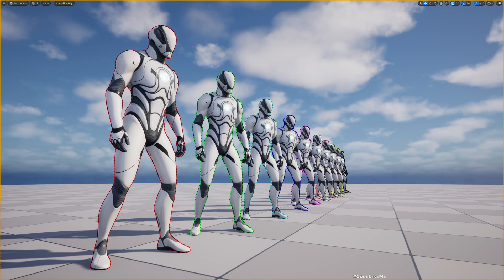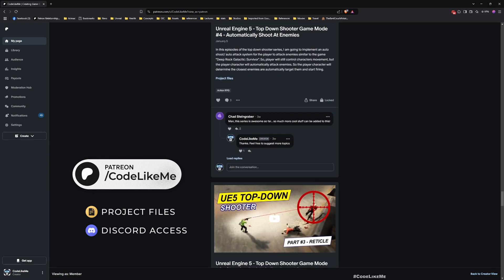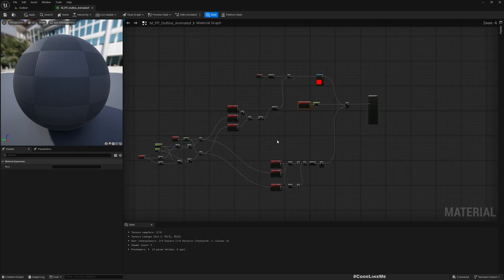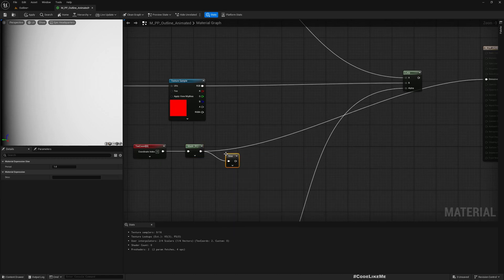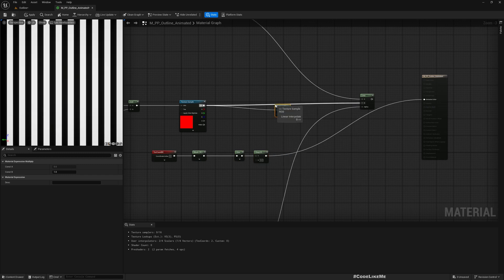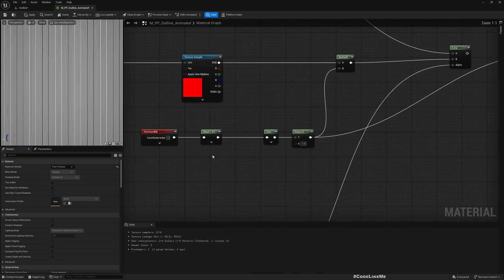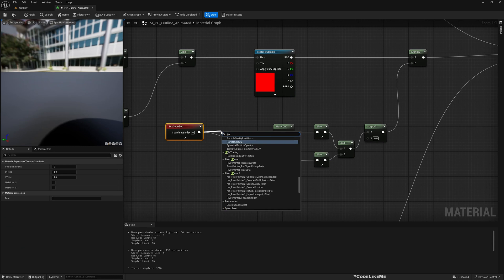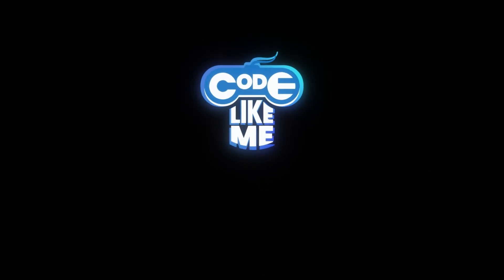Unreal Engine 5.5 - Animated Multi Colored Outlines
In this unreal engine 5 tutorial, I am going to show you how to add animated multicolored outlines to objects. We have already worked on an outline system which allow us to add outlines with many different colors using a prost process material and custom depth, custom depth stencil properties. Here we will see how to add a simple animation to that outline.